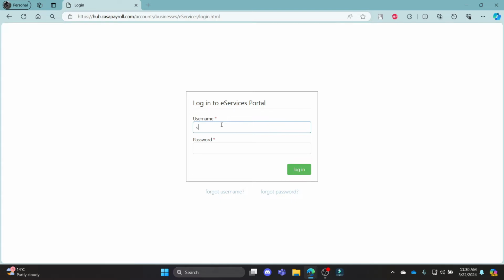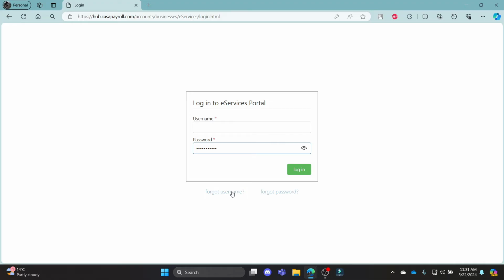How to Login to Casa Payroll Account (2024) | Sign In to Casa Payroll Account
Watch this tutorial to learn how to log in to your Casa Payroll account. We'll guide you through each instruction to ensure a hassle-free login experience.